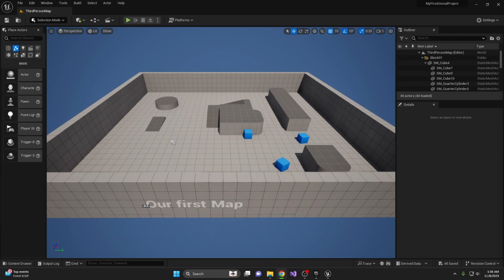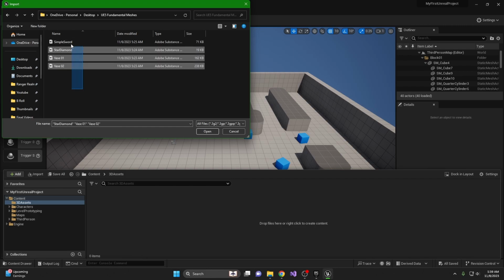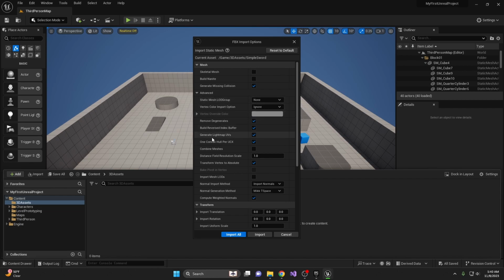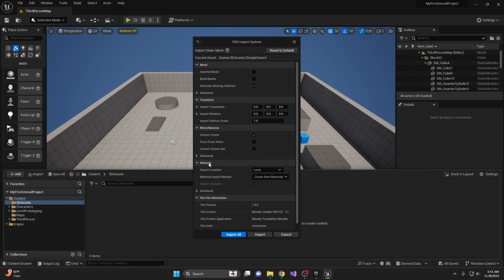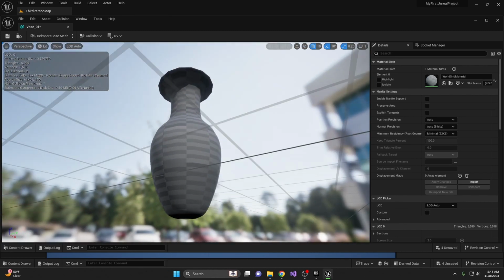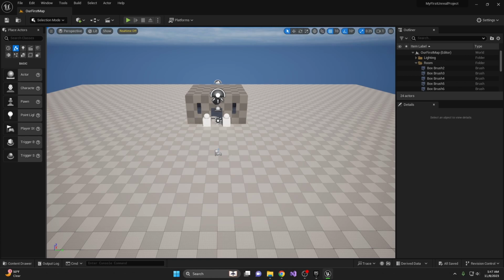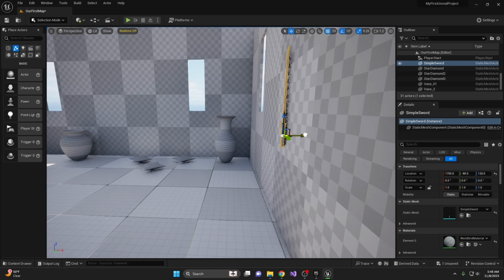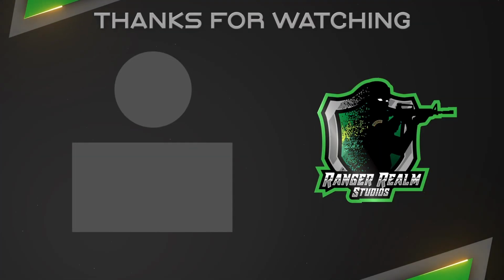Master Unreal Engine 5: Build Epic Environments with Static Meshes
Step into the realm of Ranger Realm Studios, your go-to source for mastering Unreal Engine 5! Today's tutorial is a deep dive into one of the most crucial aspects of game development in UE5 - Static Meshes. This comprehensive guide is tailored for both beginners and intermediate learners, aiming to enhance your skills in game environment design. 🎮

What's Inside:

Importing Static Meshes: An easy-to-follow, detailed walkthrough on how to import static meshes into UE5. From selecting the right file format (.fbx, .obj) to navigating the import settings, we've got you covered!
Scene Placement Strategies: Discover the nuances of placing and arranging static meshes within your game scene for optimal visual appeal and functionality.
Mesh Transformation Mastery: Learn how to use UE5’s transformative tools effectively. We cover everything from basic moves to complex rotations and scaling techniques.

Creative Inspiration: See examples of how static meshes can be used creatively to bring your game environments to life.

Join us in this journey through the wonders of UE5 and take your game development skills to new heights. By the end of this tutorial, you'll not only have a solid understanding of static meshes but also hands-on experience in manipulating them for your projects!